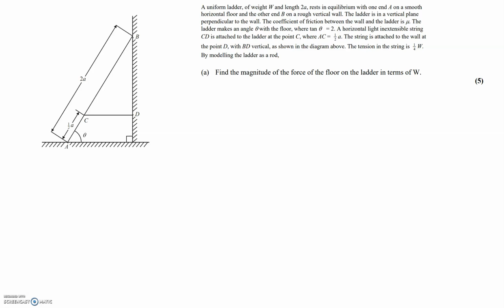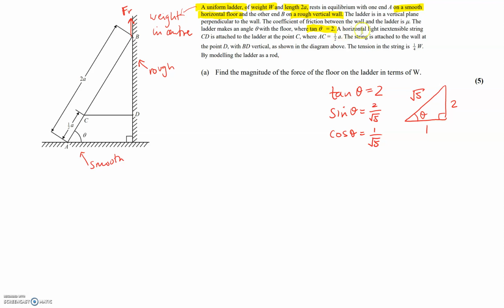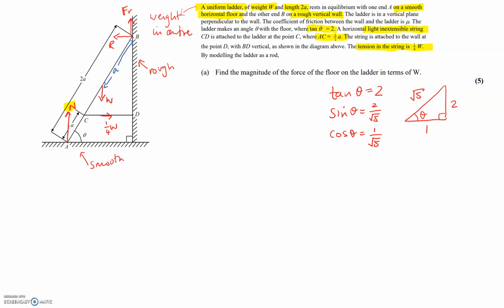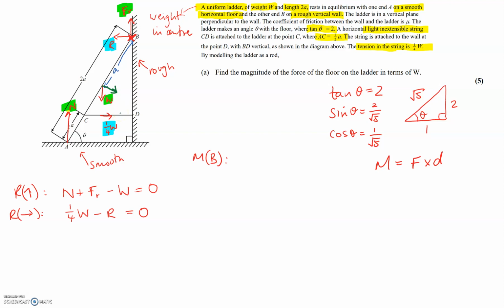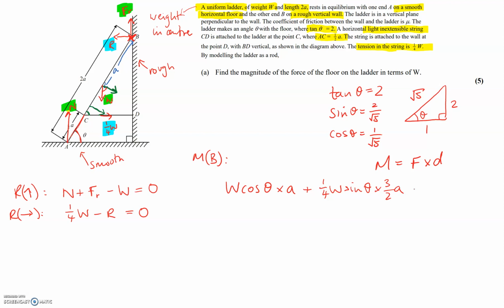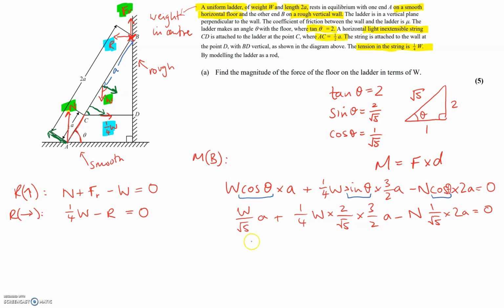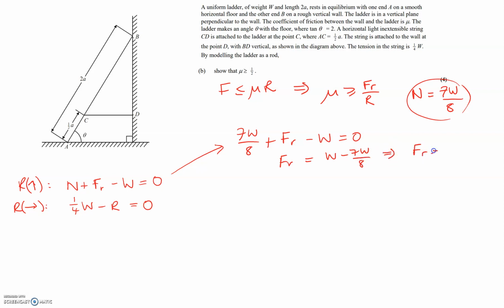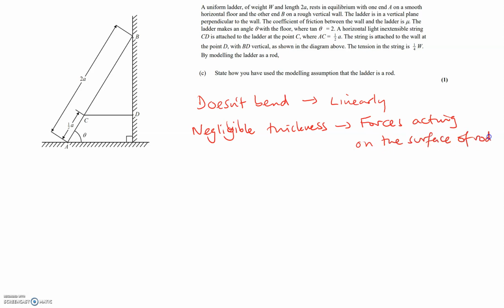Flashback Friday Y2Mar2 Q8 Ladder